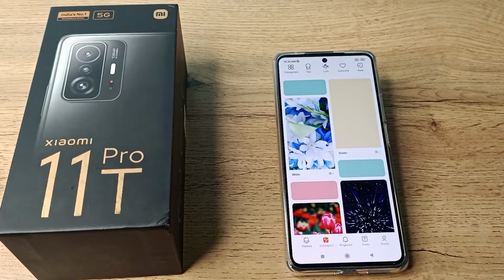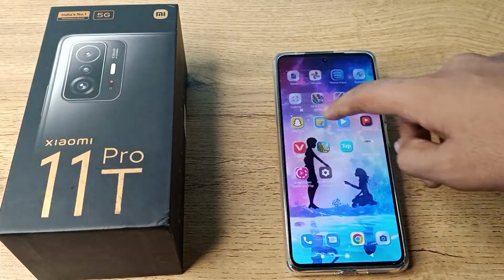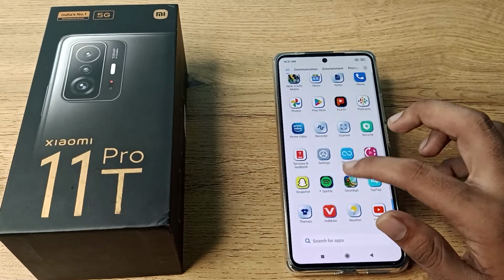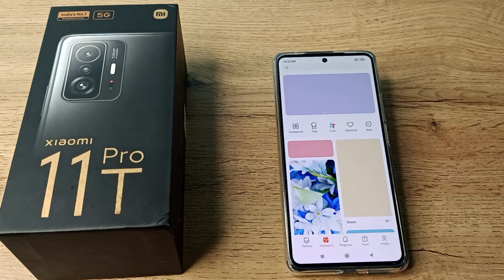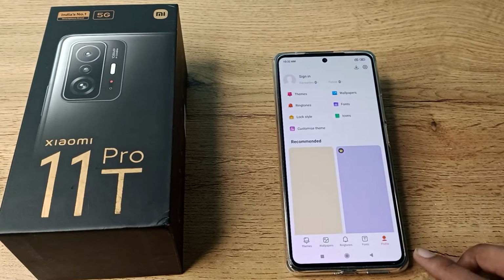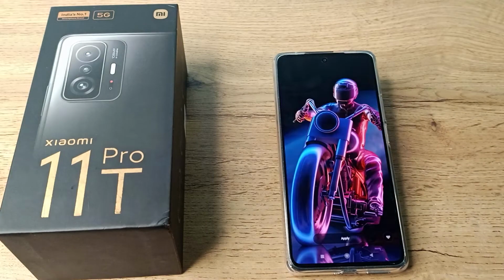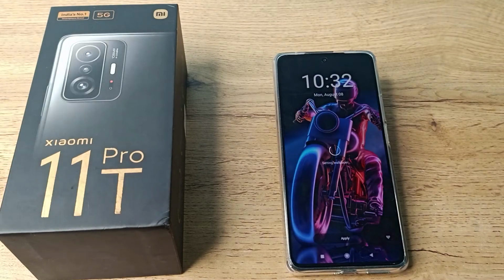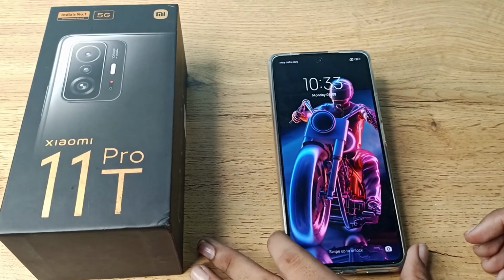How to Set Wallpaper in xiaomi 11T Pro Phone , wallpaper setting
Top 15 hidden features in xiaomi 11T Pro Phone |
Tips and tricks in xiaomi 11T Pro Phone |